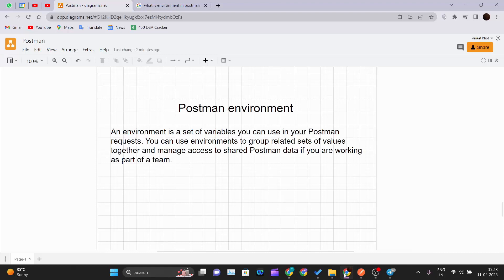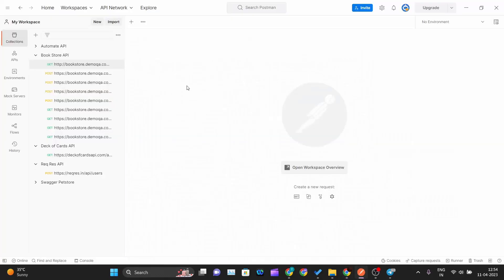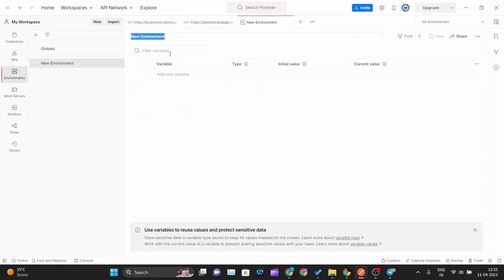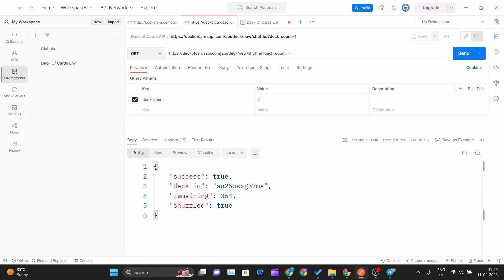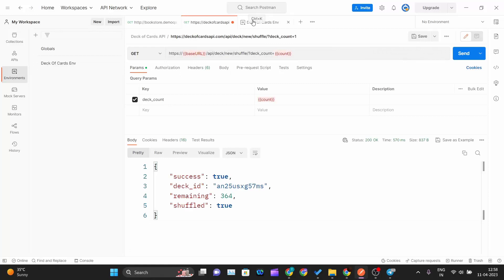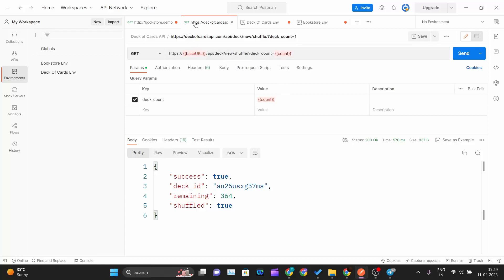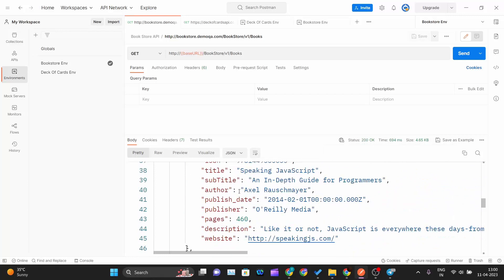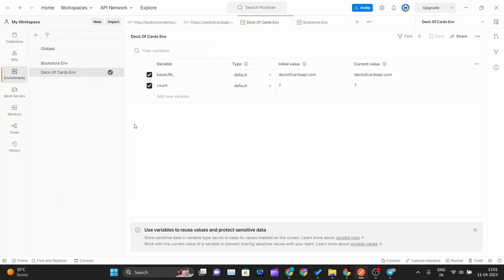How to Use Postman Environments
Welcome to this tutorial on how to use Postman environments.

Postman is a popular API testing tool used by developers to test and manage APIs. Environments in Postman allow you to create and manage multiple sets of variables that can be used across different API requests.

In this video, we'll show you how to create and use environments in Postman. We'll cover the steps for creating a new environment, setting environment variables, and using them in API requests.

We'll also cover how to switch between environments, import and export environments, and manage environment-specific scripts.

By the end of this tutorial, you'll have a solid understanding of how to use Postman environments to streamline your API testing workflow.

So whether you're a beginner or an experienced developer, be sure to watch this video and learn how to use Postman environments.